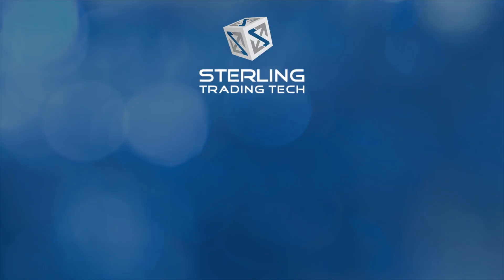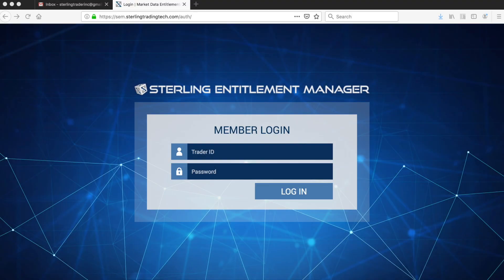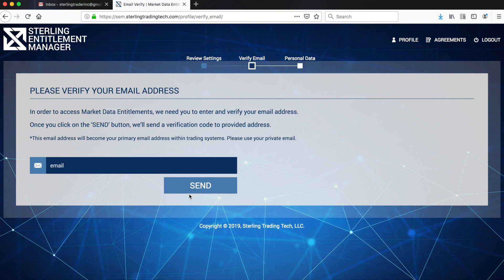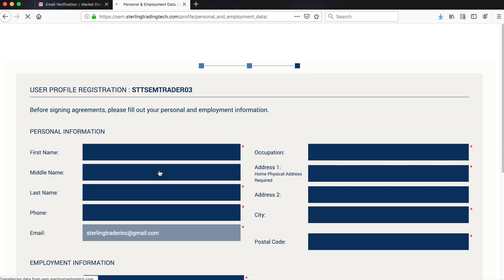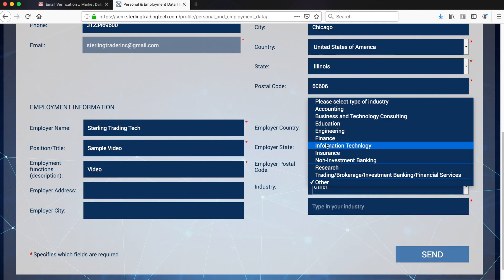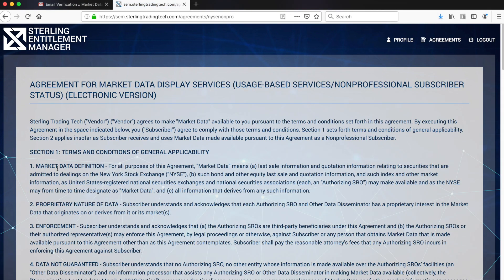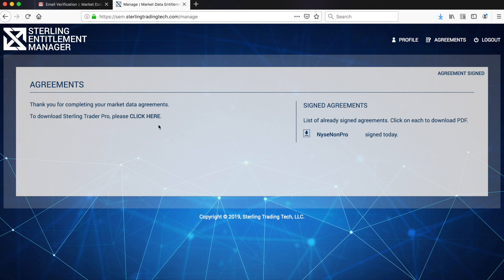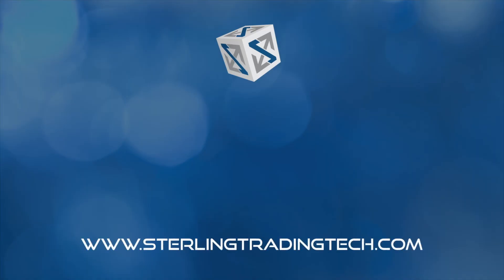Sterling Entitlement Manager (Non-Pro) from Sterling Trading Tech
This quick step-by-step video will walk you through the electronic signing of non-professional market data agreements in the Sterling Entitlement Manager from Sterling Trading Tech Please note, all Non-Pro users must be individually verified and approved for Non-Professional status by the Sterling market data team prior to data activation.